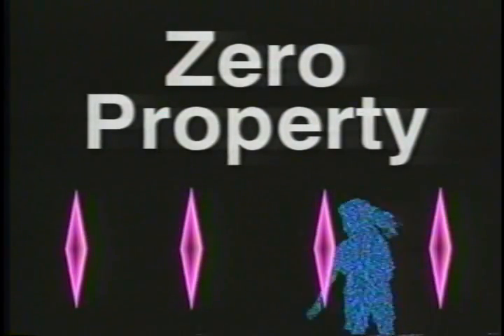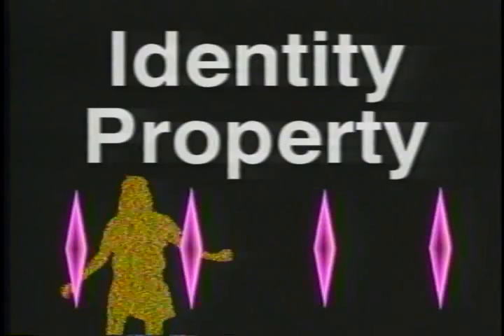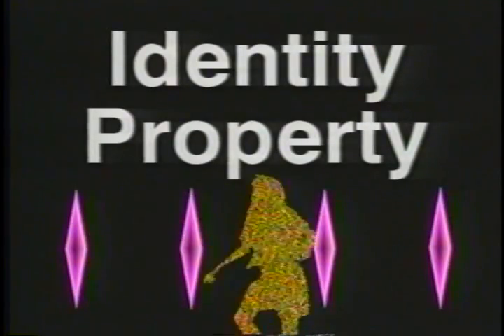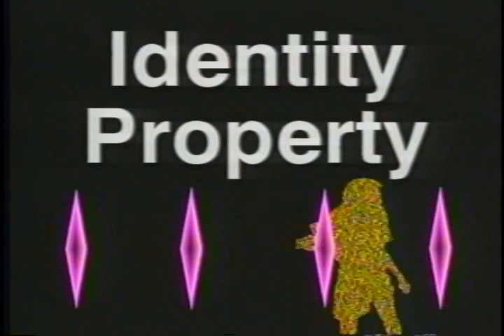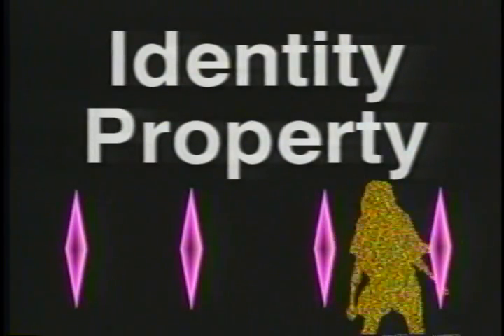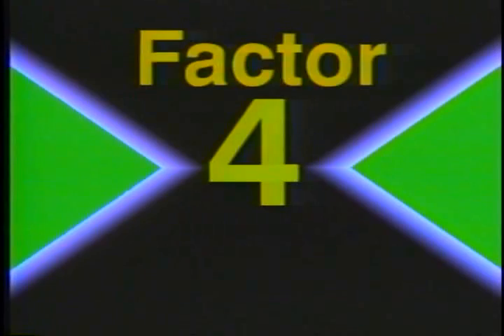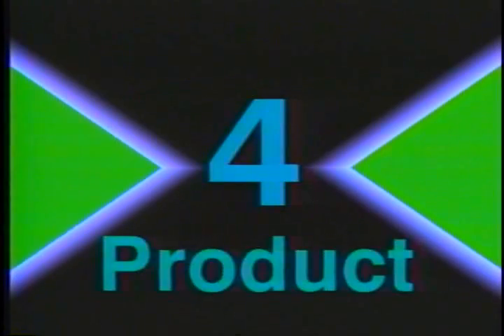Rap-Ability Hip Hop Multiplication: Part 2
This is the second video from the Rap-Ability production "Hip Hop Multiplication", originally released in 1991. In this second segment, the Identity Property and the Zero Property.